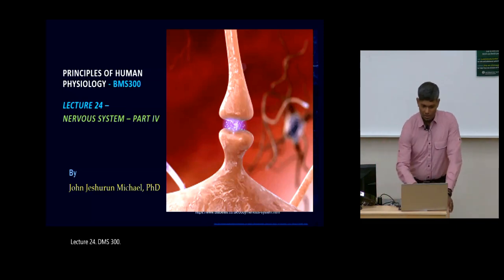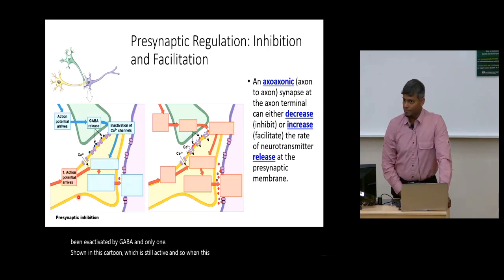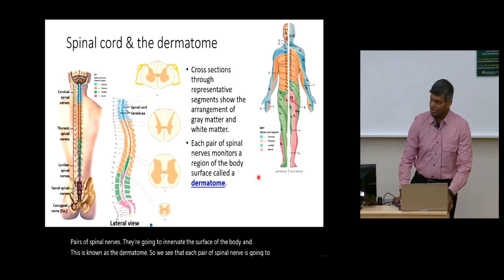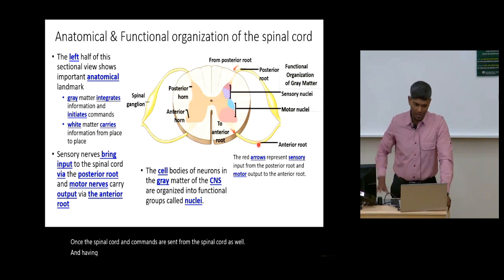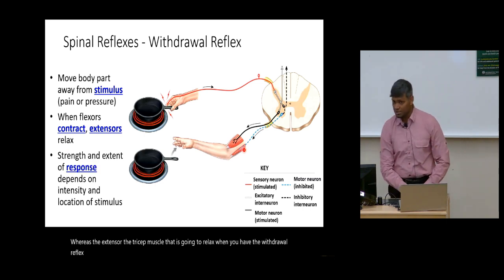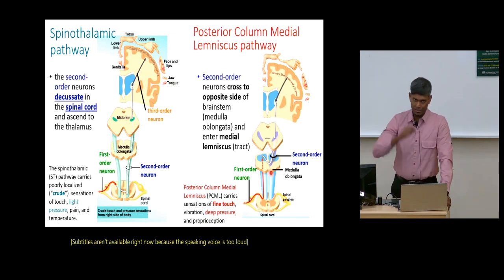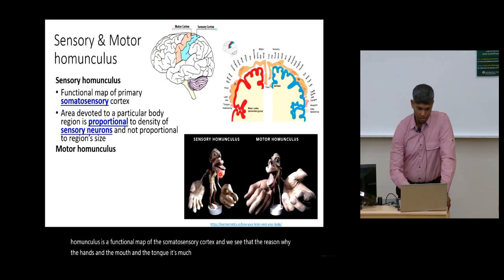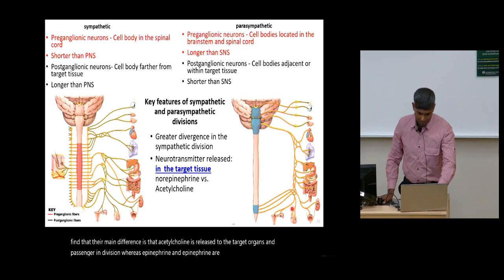Nervous system 4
1. Post synaptic and presynaptic regulation
2. Spinal cord & reflexes
3. Sensory pathways
4. Differences in responses between sympathetic (SNS) and parasympathetic nervous system (PNS)